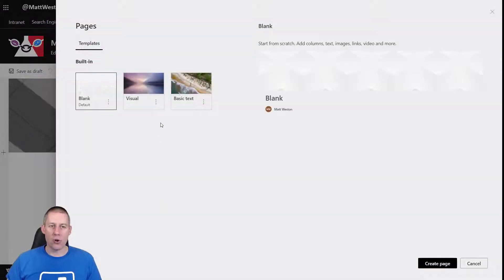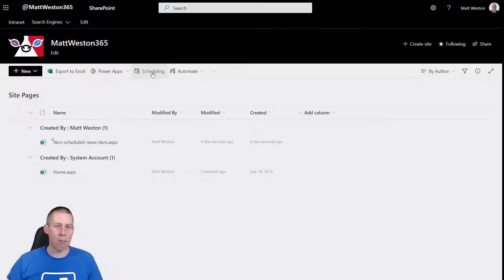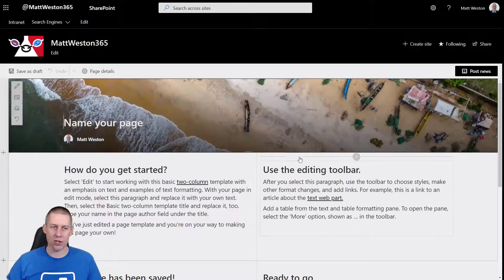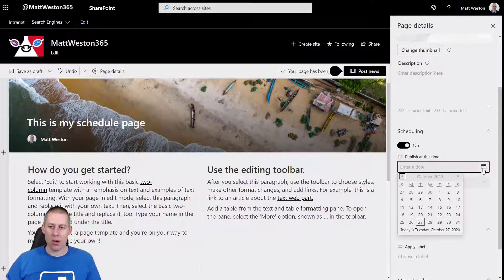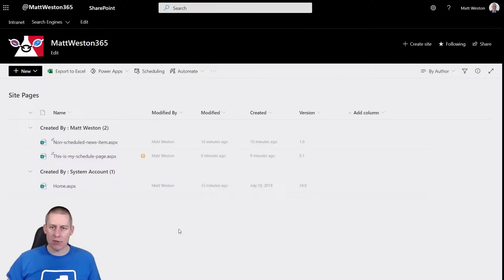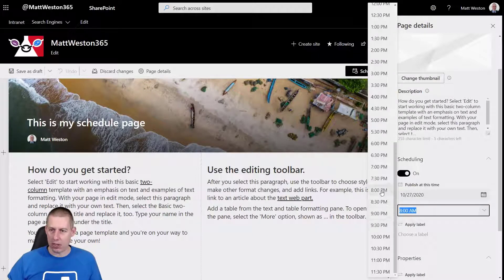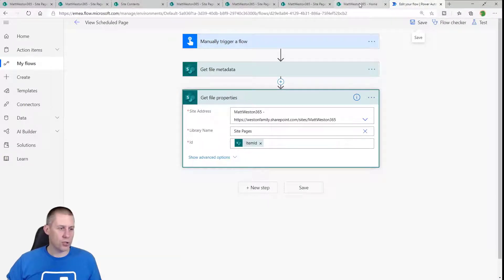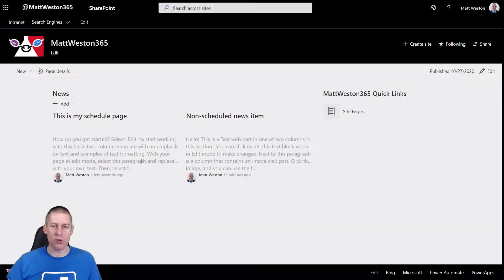Explaining Modern Scheduling with SharePoint Online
Hi everyone, and welcome to this introduction to the SharePoint Online Scheduling capabilities.

Throughout the history of SharePoint based intranets we have had to use some level of customisation in order to satisfy one of the most common requirements: "Can we have news appear at a time of our choosing". Now this is part of the SharePoint Online intelligent intranet, using version control and a job running in the background to now handle this for us natively in the page editing experience.

This video walks through the scheduling capability of SharePoint, how it's configured, applied and then the experience from an end-user perspective.

Matt